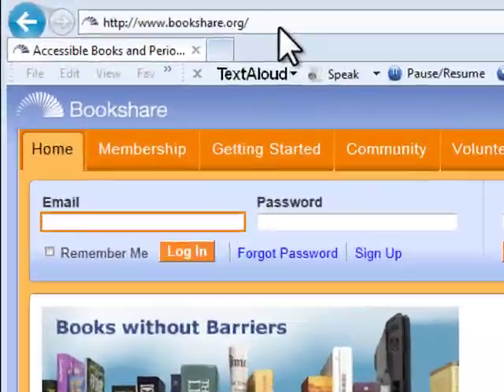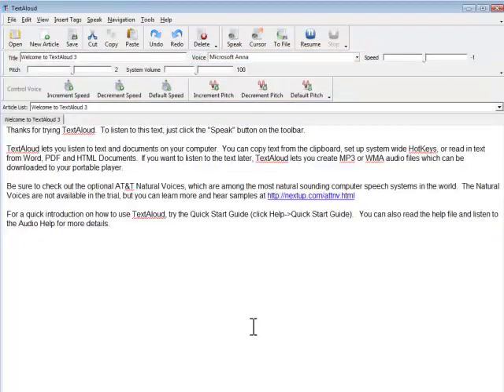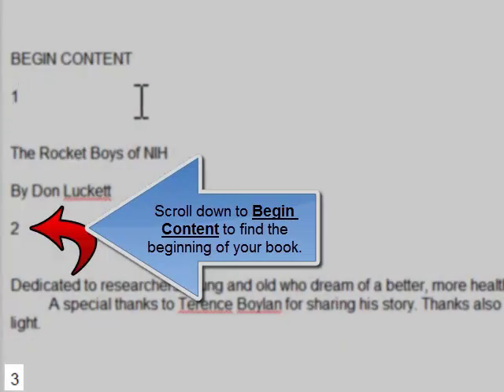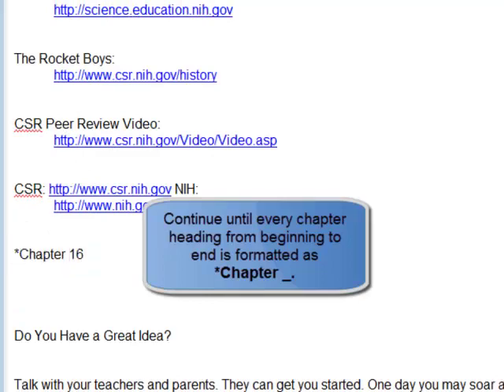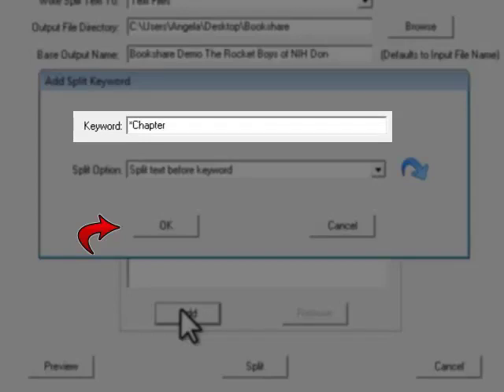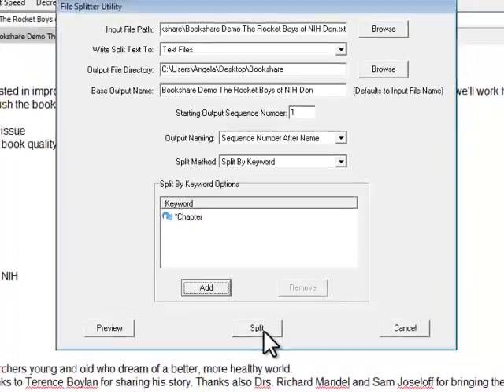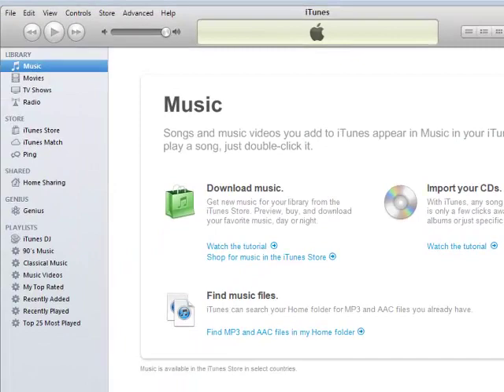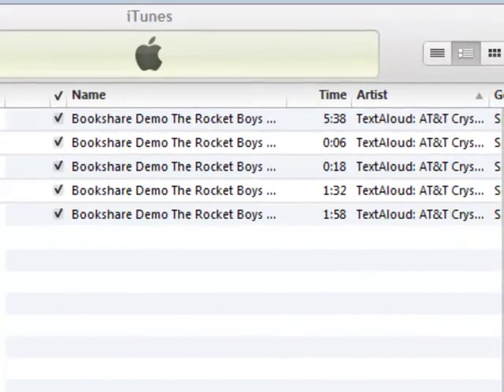Using TextAloud 3 with Bookshare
An easy step-by-step look at how to use TextAloud software with the Bookshare service. Bookshare works to make the world of print accessible to people with visual impairments, physical disabilities and learning disabilities, and qualifying individuals may use the service to download books, textbooks and newspapers in a compressed, encrypted file. They can then read the material using adaptive technology such as TextAloud text to speech software. In just minutes, this video will show you how to use TextAloud to split up your Bookshare download into chapters, and then export them to spoken audio files.